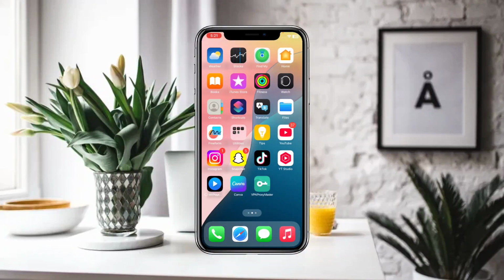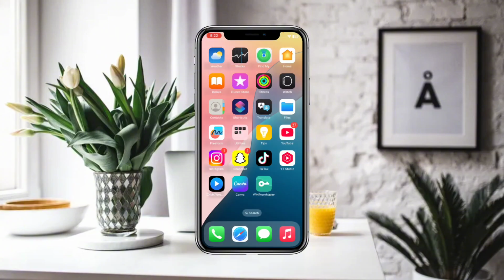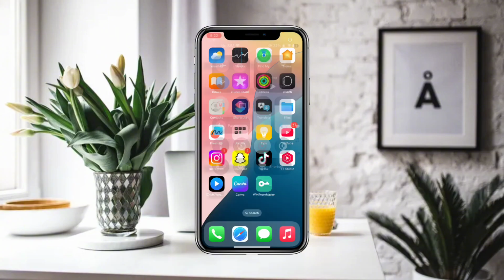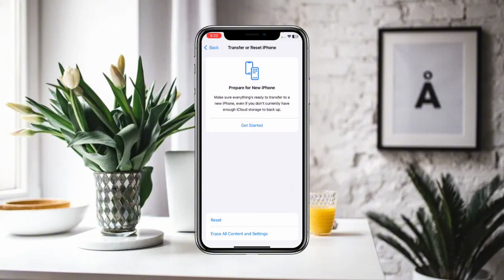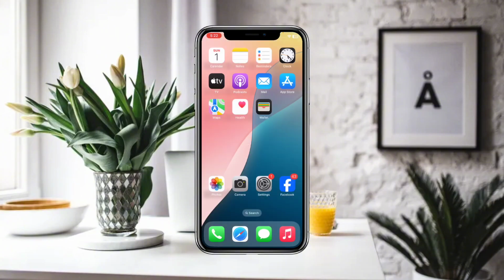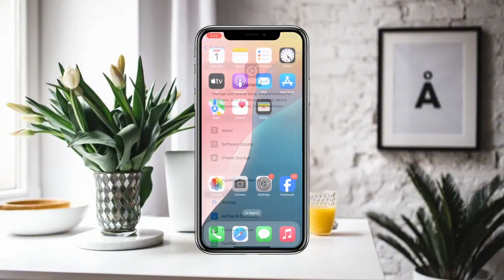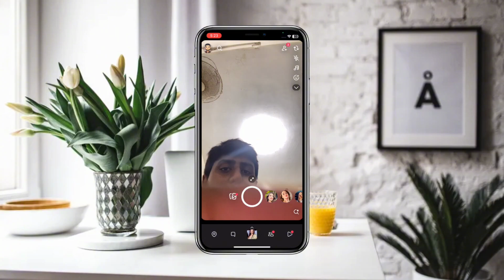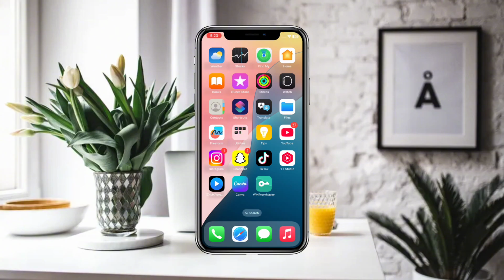How to Fix Snapchat Messages Not Showing on iPhone (2025 Easy Fix)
Are your Snapchat messages not showing up on your iPhone? 😱 Don’t worry — in this video, I’ll guide you step-by-step to fix the issue quickly and get your chats back instantly! 📱 Whether your messages are disappearing, delayed, or simply not loading, I’ll show you the exact solutions that work in 2025.

In this video, you will discover:
✅ Why Snapchat messages may not be showing on your iPhone
✅ How to refresh and reload chats instantly
✅ Step-by-step fixes for iOS and Snapchat settings
✅ How to fix disappearing messages and delayed notifications
✅ Tips to prevent this problem from happening again

Snapchat messages not showing
Snapchat messages disappearing
fix Snapchat on iPhone
Snapchat chat not loading
Snapchat not working iPhone
how to fix Snapchat messages
Snapchat fix 2025
Snapchat chats not showing
Snapchat conversation not loading
Snapchat update problems
Snapchat glitch fix iPhone
Snapchat message delay fix
Snapchat help iPhone
Snapchat troubleshooting
iPhone Snapchat fix
Snapchat settings fix
Snapchat messages missing
Snapchat iOS problem
Snapchat bug fix
Snapchat message issue

how to fix snapchat messages not showing iphone
snapchat messages not appearing fix
snapchat not loading chats ios
snapchat messages delay iphone
snapchat glitch messages iphone
snapchat messages disappeared iphone
snapchat conversations missing fix
snapchat update message problem
snapchat chat not loading iphone
snapchat not working on iphone 2025
snapchat missing messages ios fix
snapchat chat glitch fix iphone
snapchat message loading problem
snapchat no messages showing iphone
snapchat fix messages missing
snapchat chat error iphone
snapchat refresh messages ios
snapchat chat disappeared fix
snapchat conversation loading issue
snapchat chat not showing up ios